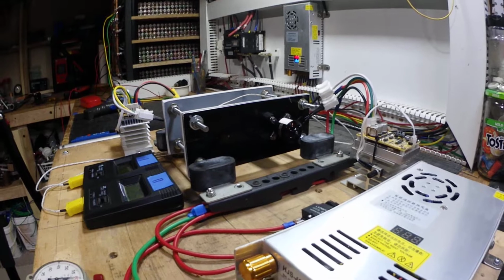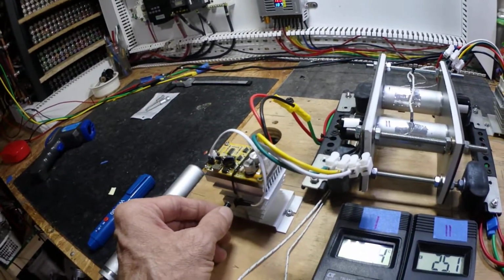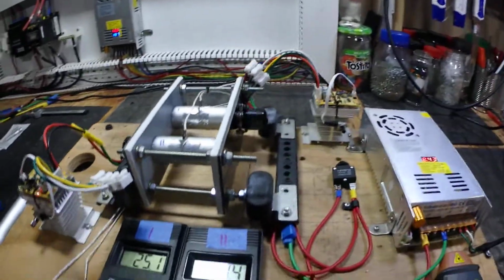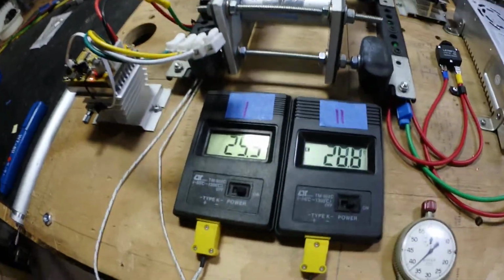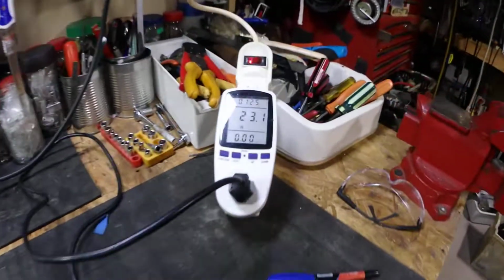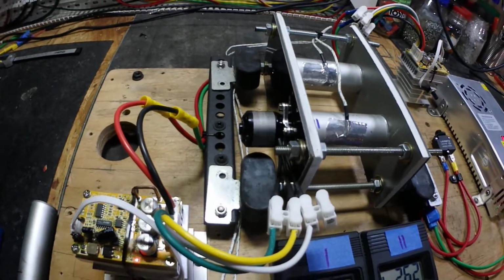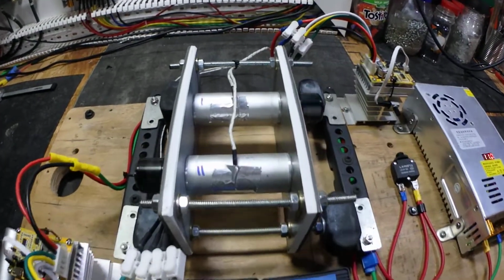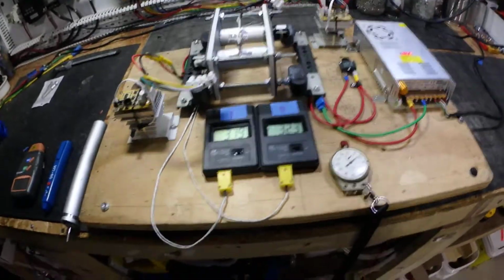2 Stage Brushless Magnetic Heater Prototype Test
My 1st 2 stage heater test. I think this design has the best numbers so far. I will take this design to the next stage , and make it out of acrylic. Instead of copper tube ,I will use acrylic tube for the water jackets. I think this will be more effective at removing the heat , & keep the rotors as cool as possible.